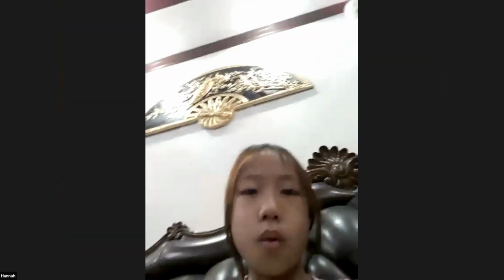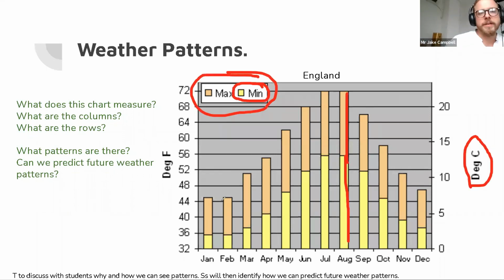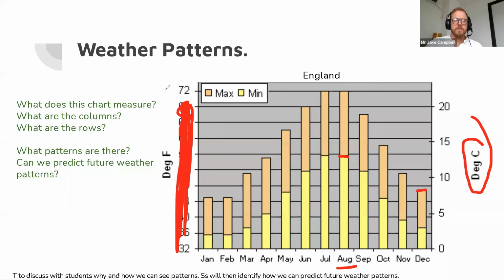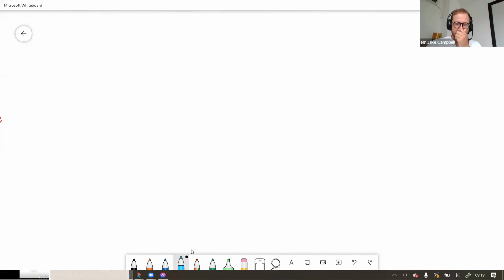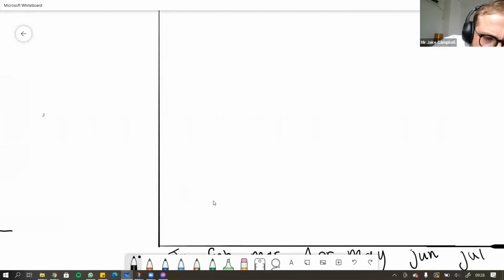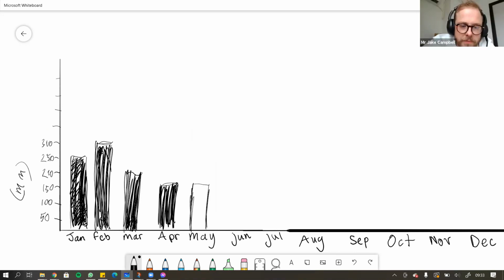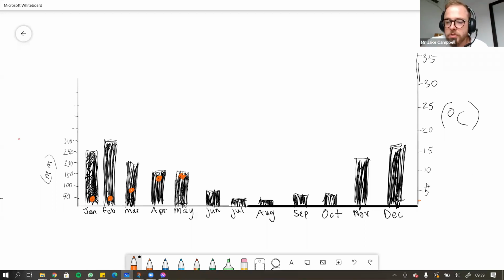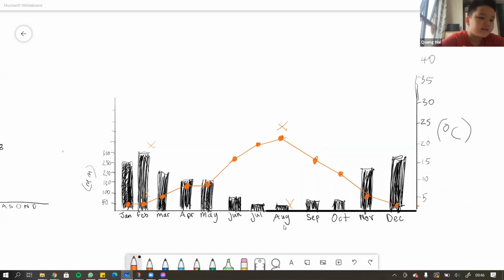3E9. Science. 14/05/2021. Unit 7. Lesson 1. Day 5